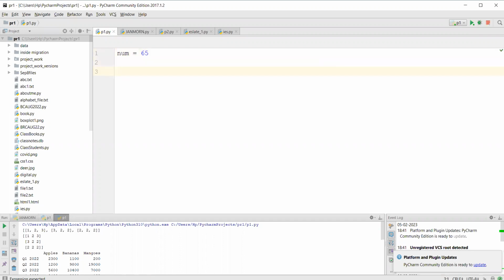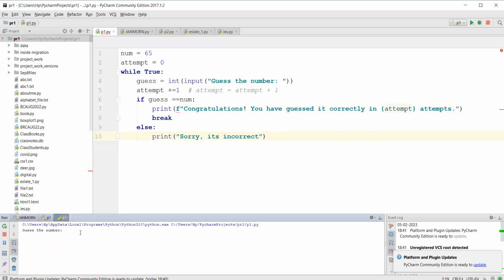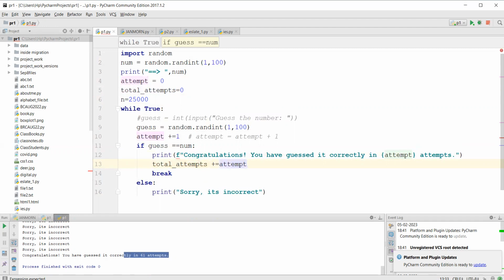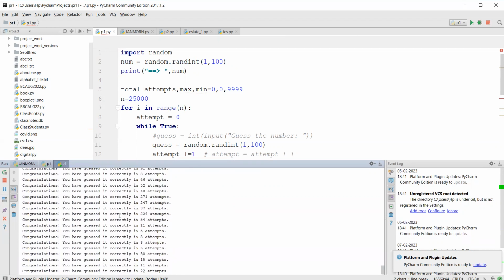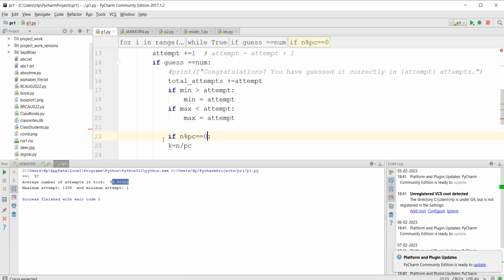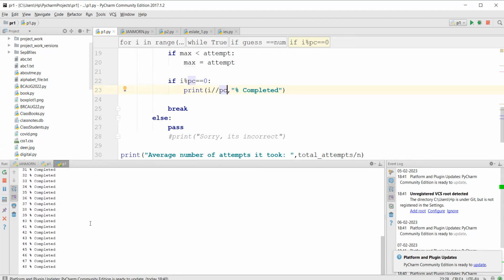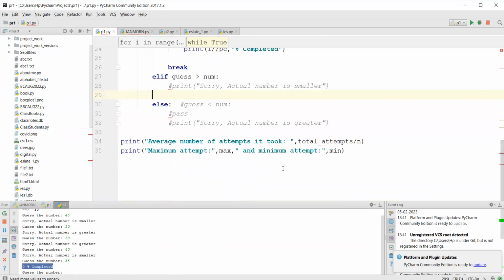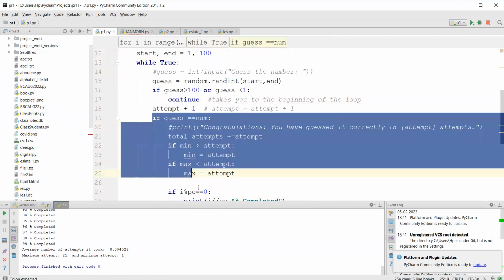Python Tutorial - Practice with While Loop